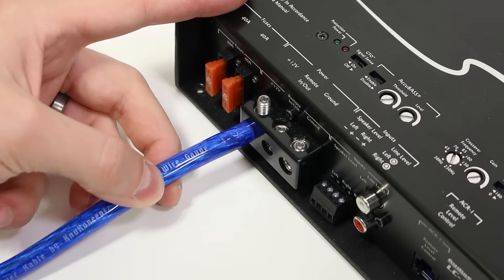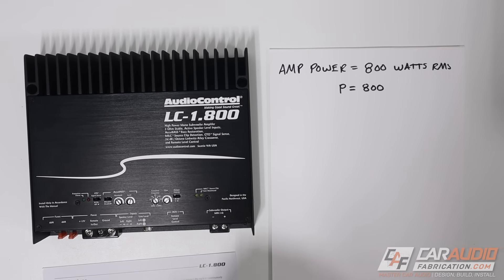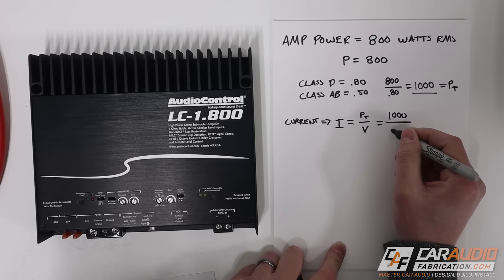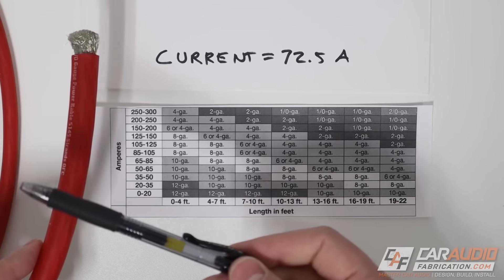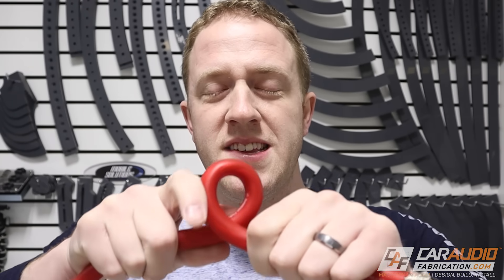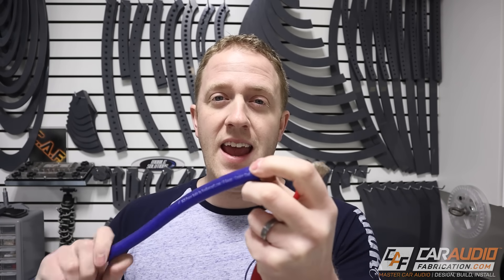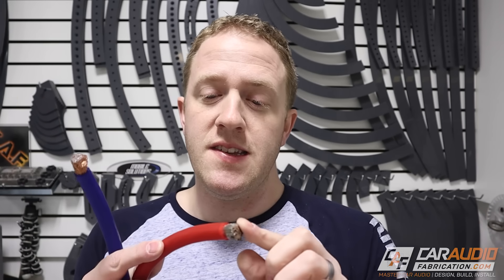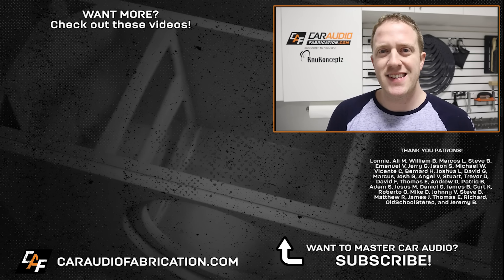What WIRE GAUGE SIZE for amplifier install? How to calculate!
When we install a car audio system with an amplifier we need to properly choose the right wire size gauge for our power and ground wires. The calculation for power and current is easy! Let's learn how to choose our wire gauge for our amps and find out if we need to use 8 gauge, 4 gauge, or 0 gauge (or maybe even larger!)

2:45 - Chart for wire size. To learn more about the chart and the process for wire size visit our friends at Crutchfield